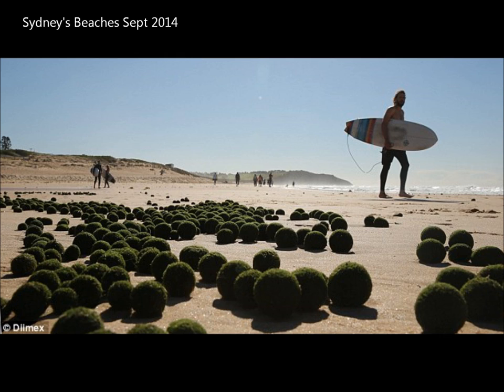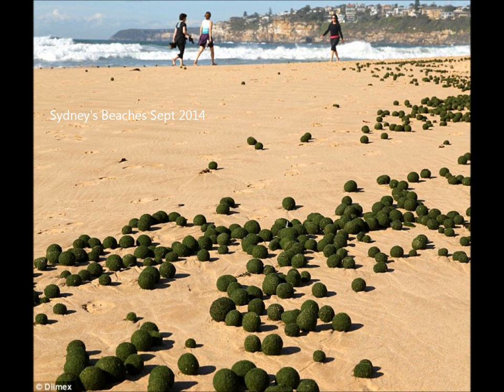Quito Hail Deluge & Ship Rescued from Antarctic Summer Ice | Mini Ice Age 2015-2035 (54)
Friday, 23 January 2015 Blue Algae Eerie fluorescent blue patches of water glimmering off Hong Kong's seashore are magnificent, but disturbing and potentially toxic, marine biologists say. The glow is an indicator of a harmful algal bloom created by something called Noctiluca scintillans, nicknamed Sea Sparkle.

Chandigarh: Wheat crop in various parts of Punjab have been affected because of rains accompanied by hailstorm in the last few days, though the state agriculture department is expecting bumper output this Rabi marketing season. However, the quantum of damage to the winter crop was still to be ascertained, as per latest report prepared by Punjab Agriculture department.

Algae Egg balls 20 September 2014 Green spheres being something from another planet, scientists explained they were a type of sponge-like seaweed that forms egg shapes possibly to protect.themselves from predators. It's the second unusual natural spectacle to hit Sydney's Beaches in a matter of weeks. Last month, the waves at Manly Beach were lit up a fluorescent blue for three nights by 'agitated' phytoplankton, apparently signalling the start of Spring.

The world's most viewed site on global warming and climate change
Robert Felix - Iceagenow.info
great links to cooling stories